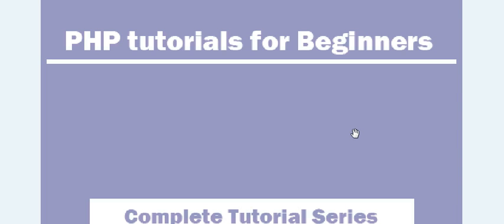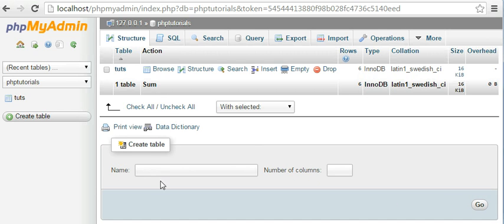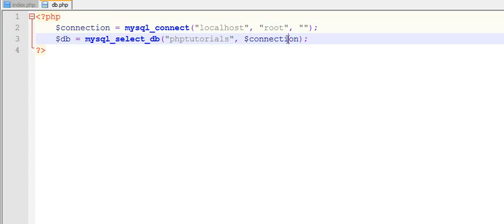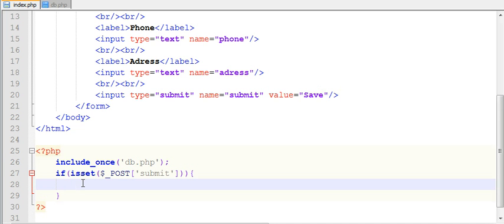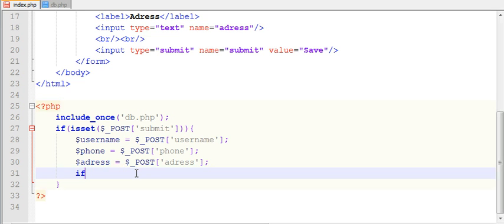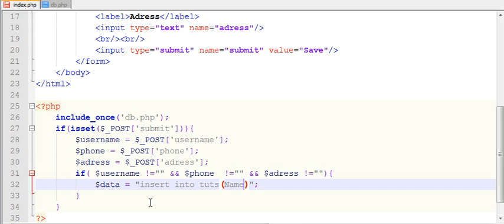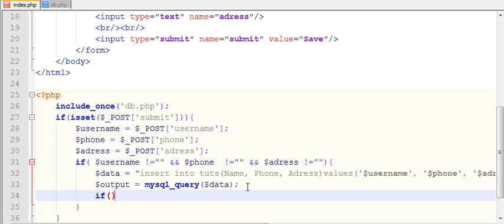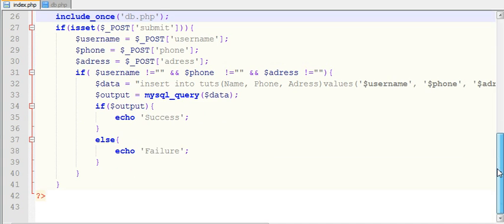How to insert data into mysql database in PHP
This video tutorial series will guide you to learn how to insert data into mysql database in PHP. It will take you through the very basic to the advance concepts in core PHP.